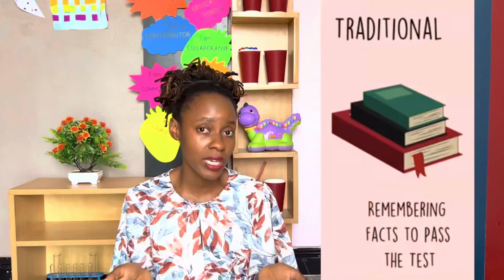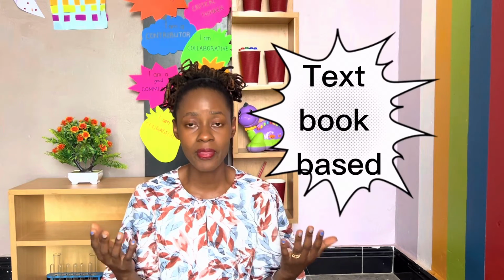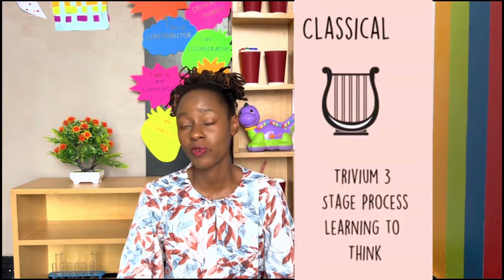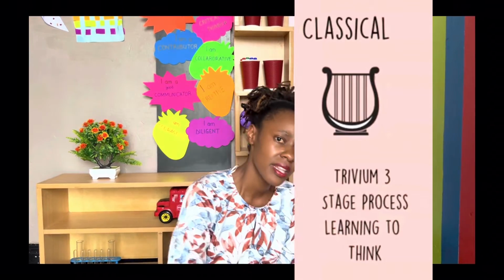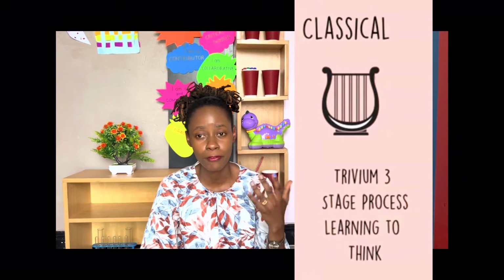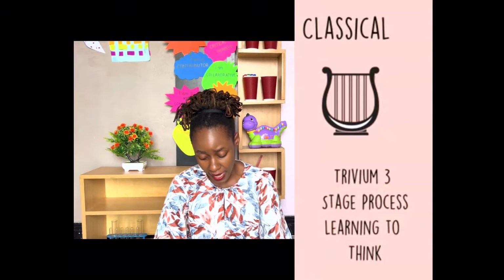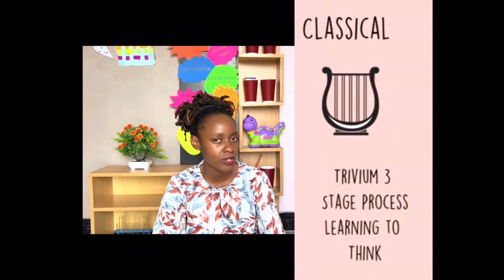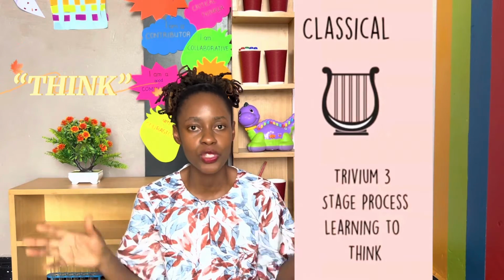Homeschooling methods, approaches | Homeschooling in Uganada| How to start homeschooling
This is a short summary of 7 popular homeschool styles or methods of homeschooling in Uganda and beyond. Good for beginners or moms seeking to start or setup their homeschool. Ofcourse there are more than the ones that I cover here, but this video will give you a good general idea of some of the common ones. I hope by watching this you might have a better understanding of what you want your homeschool to look like

This video is part 2 of a series I am creating called " How to start homeschooling"

//TIMESTAMPS//

00:00 Introduction
00:33 Traditional method of homeschooling
00:51 Classical method of homeschooling
01:44 Charlotte Mason method of homeschooling
02:36 Unit studies style of homeschooling
03:18 Unschooling method
03:42 Eclectic method of homeschooling
04:00 Montessori method of homeschooling
04:23 Conclusion